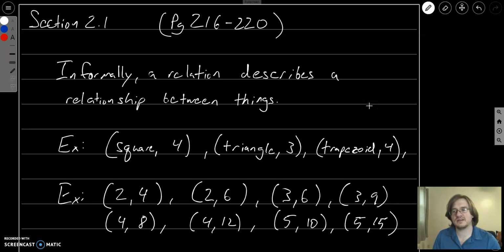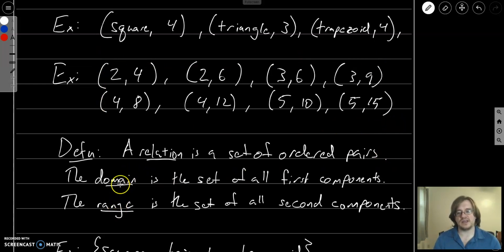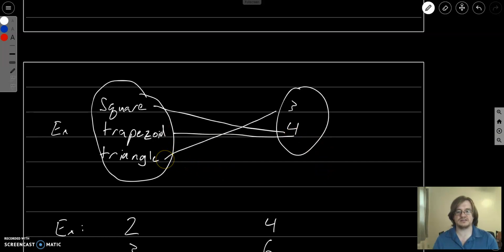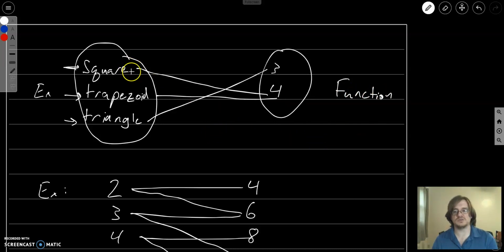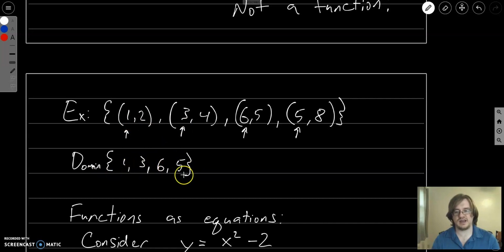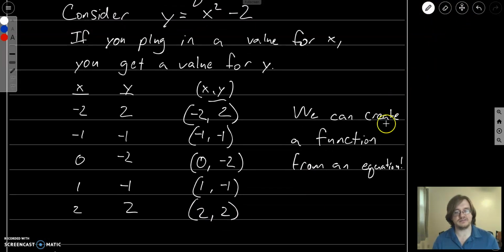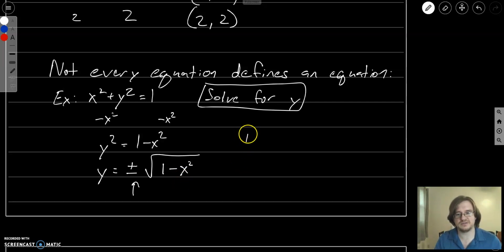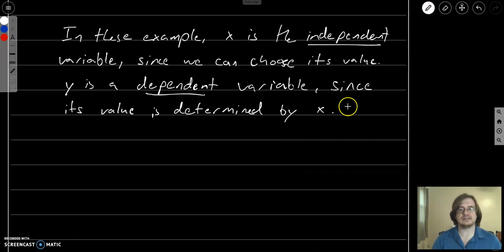M121 Section 2.1 Part I (Relations and Functions)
This video covers Section 2.1, pages 216-220.  Specific topics include: relations, domain and range, function, equations that give functions, equations that don't give functions, and independent vs. dependent variable.